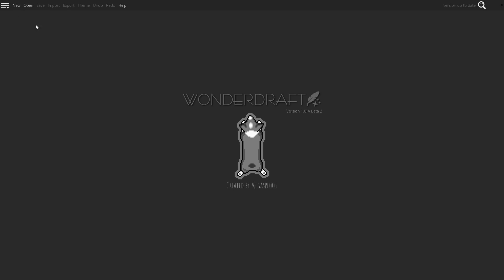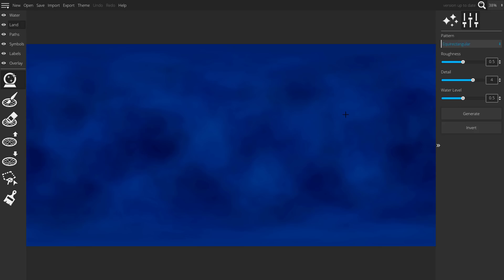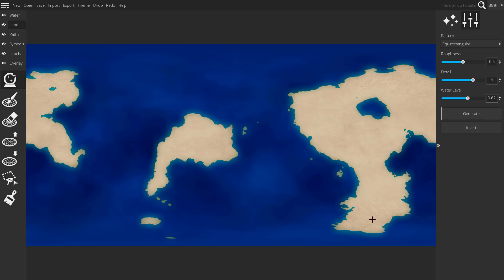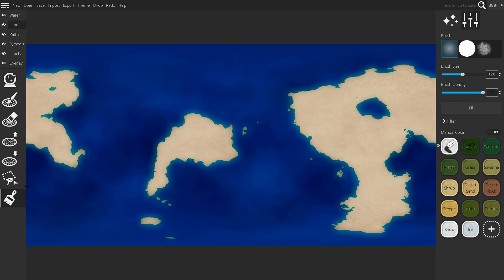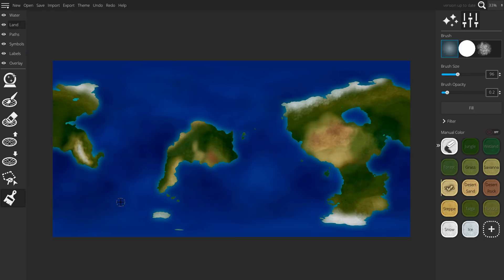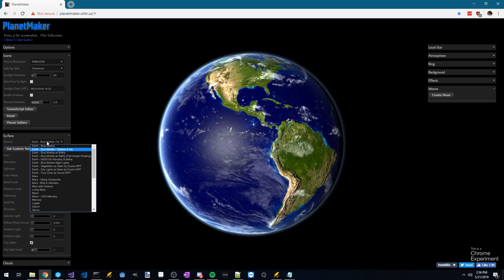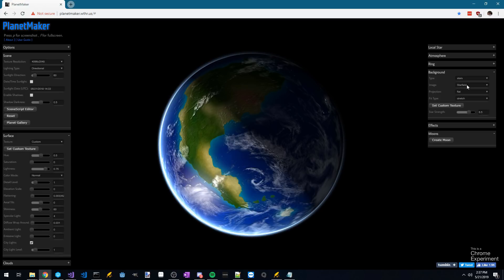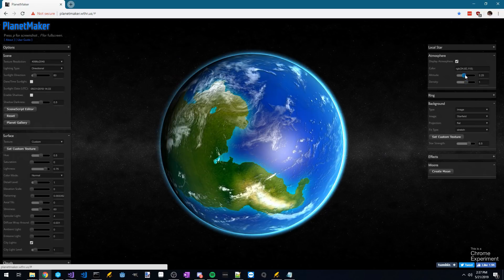Wonderdraft Planet Map Tutorial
Learn how to create a proportionally accurate planet map in equirectangular projection that can be wrapped onto a globe without seams! The globe is displayed through a webapp by Kevin Gill called Planet Maker that has amazing aesthetic features like atmospheric scattering and clouds to really sell the planet effect.

Here are additional tweaks that you can learn to give your planet more personality.